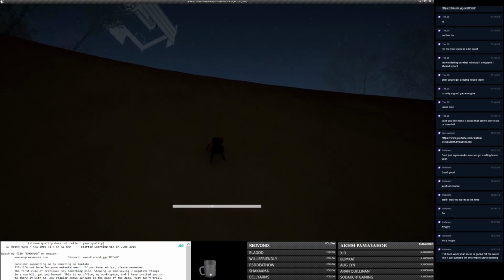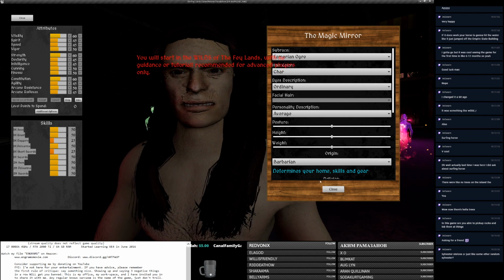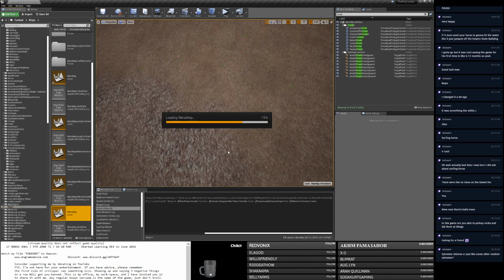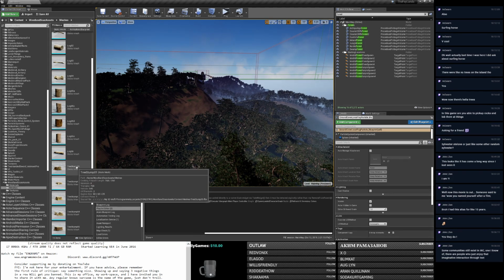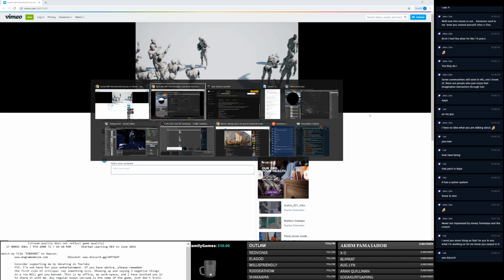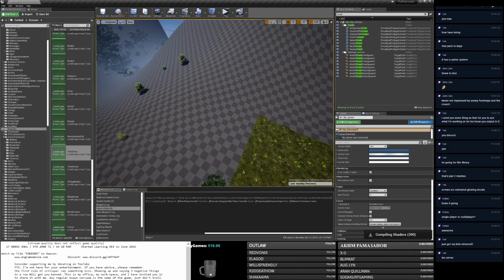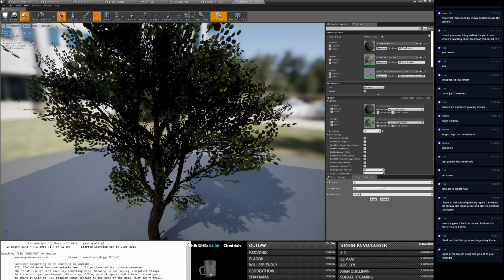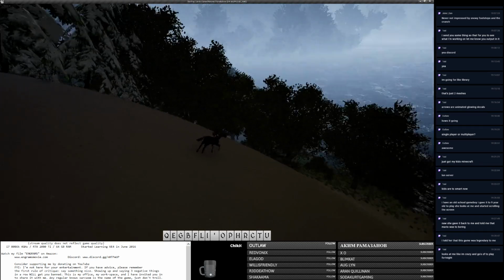The Fey Lands - UE4 MP RPG Dev Stream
Applying what I've learned recently to completely over-write my 3-year fantasy/medieval SMP/RPG project to increase performance, make more efficient use of memory management, and utilize proper Epic workflow (interfaces, C++ references, etc).

Hoping to increase performance enough to try it out in VR. It's the way of the future.

Come join us, the water is fine :) Free downloads and changelog in discord:

Possess NPCs as a player, player AI schedules, animal aggro, passengers on vehicles, ocean shoreline material, new grass for foothills area, expanded inspect widget, better NPC animations, adjusted climbing mechanics for more difficulty... a bunch of stuff!